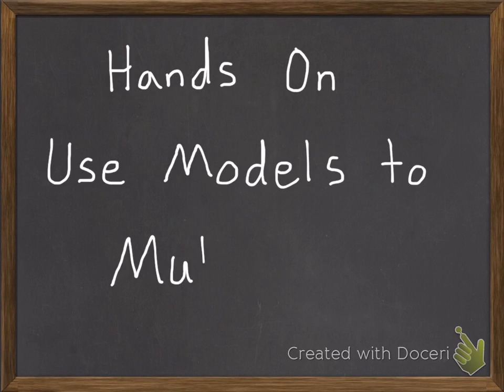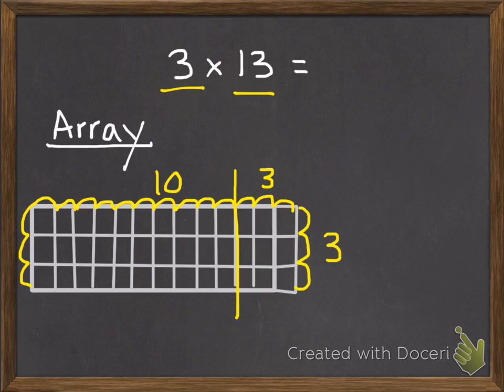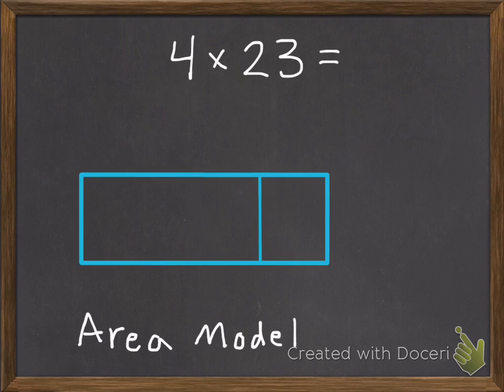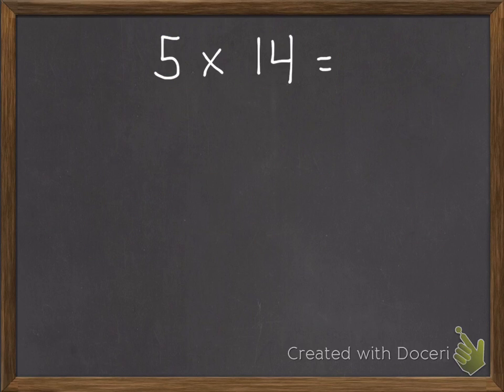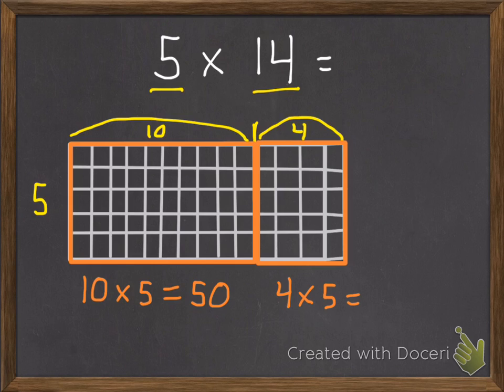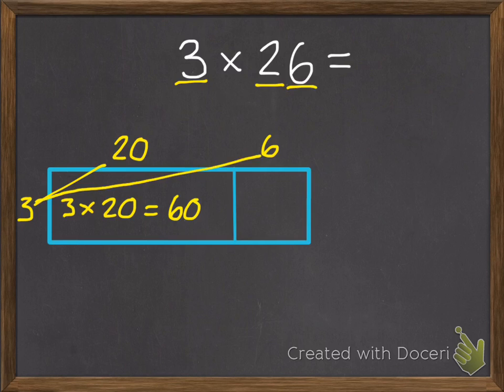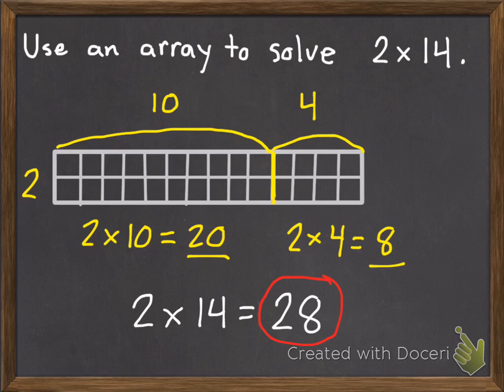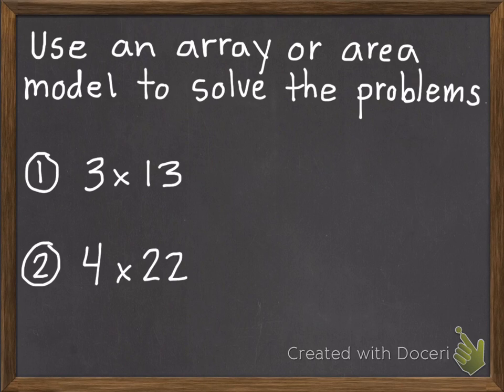Use Models to Multiply 4-4